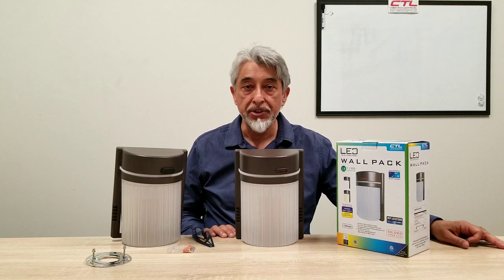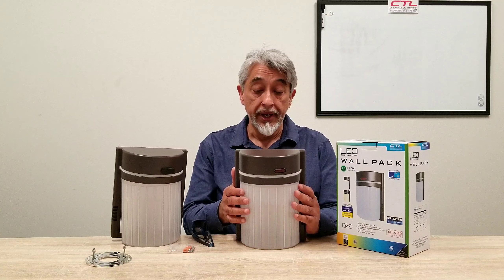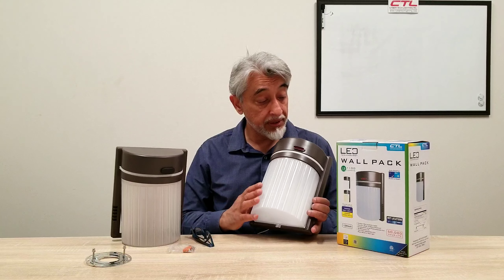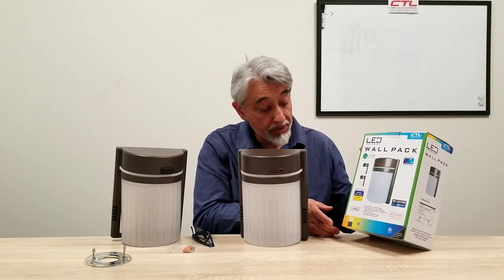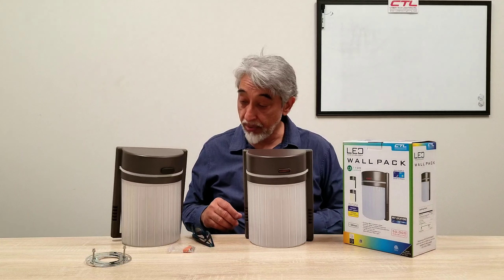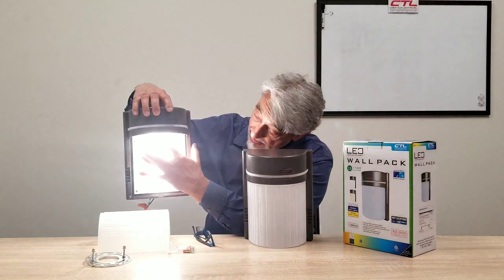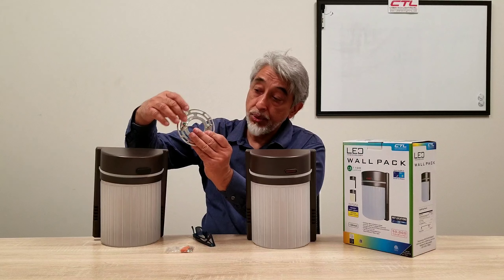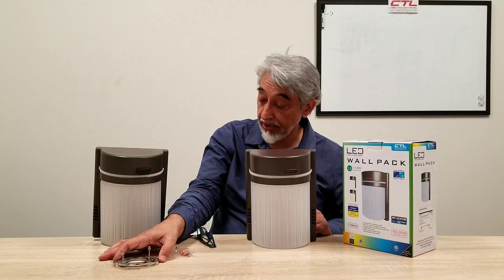New Panaromic 15W LED Color Adjustable Wall Pack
LED 15Watt Wall Pack Color Adjustable Warm or Day light Color